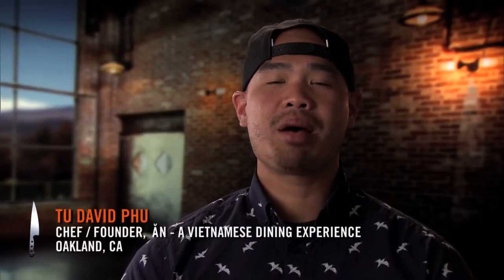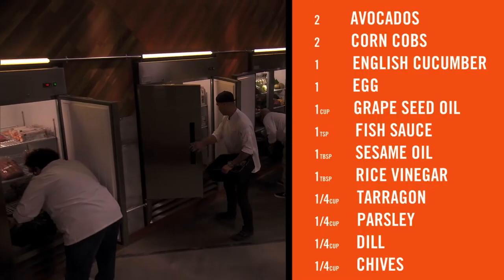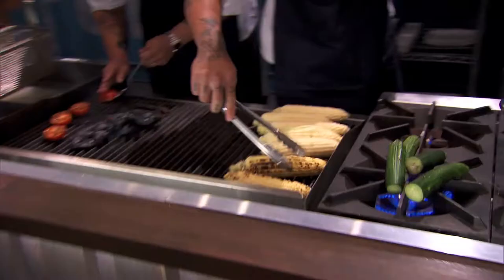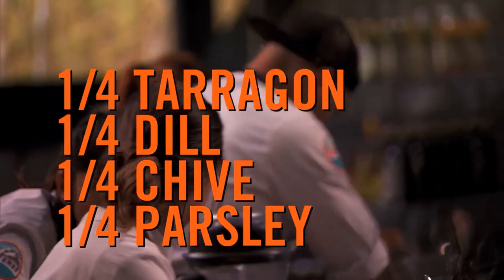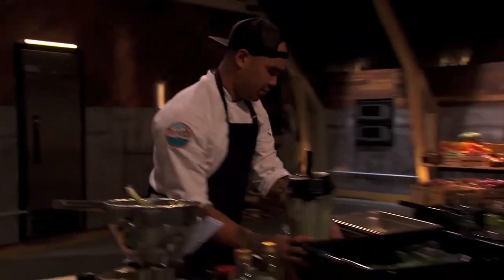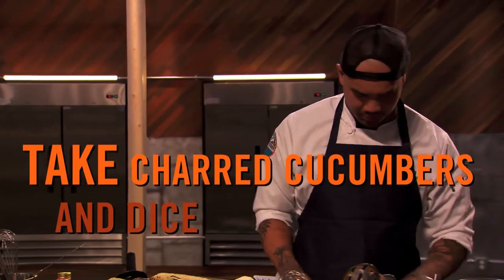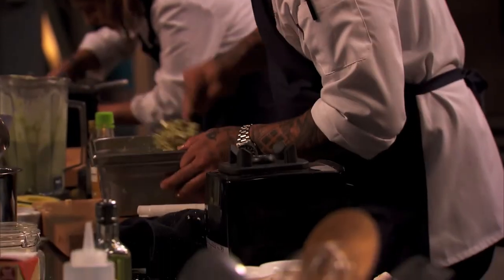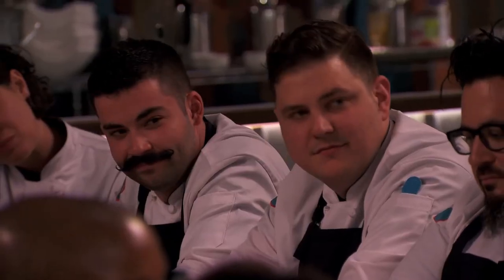How To Make Chopped Salad Corn Salpicon | Quickfire-winning Recipe | Top Chef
Chef Tu David Phu shows us how to make his Quickfire-winning corn salpicon from Top Chef: Colorado.

Watch the best quickfire challenges, high-pressure elimination rounds, restaurant wars, and how-to recipes, or choose from our specials menu, which includes spin-off shows Last Chance Kitchen, What Would Tom Do? and more.